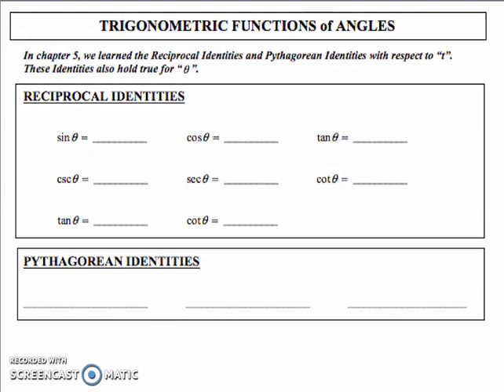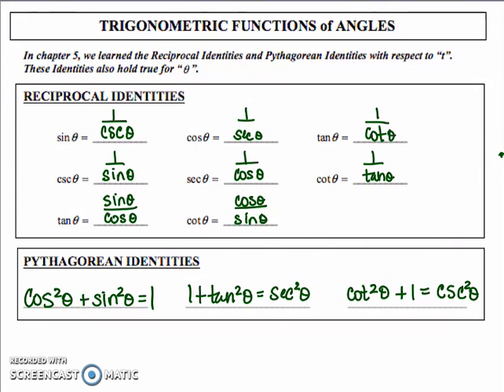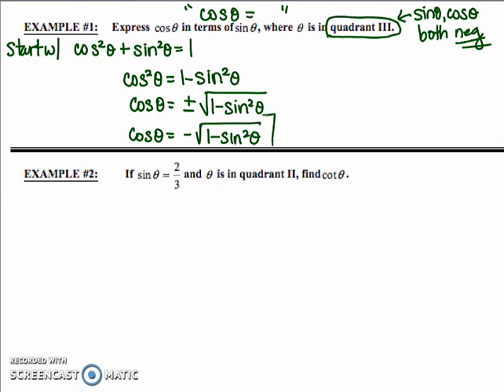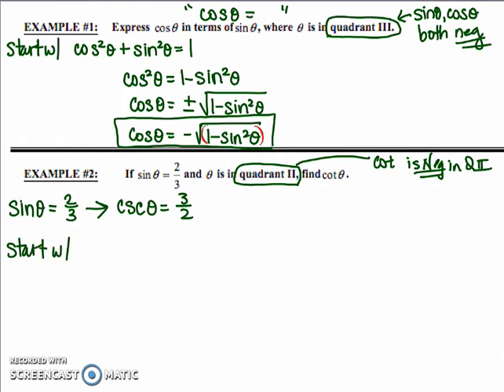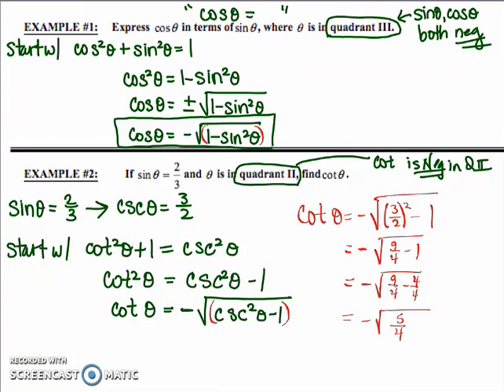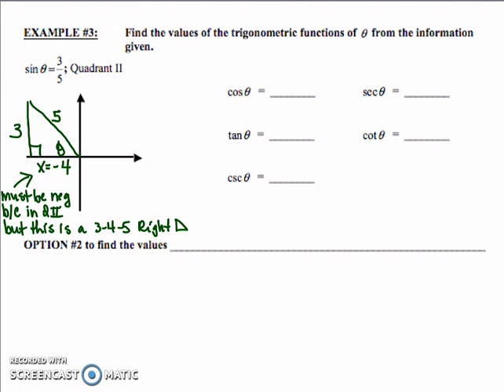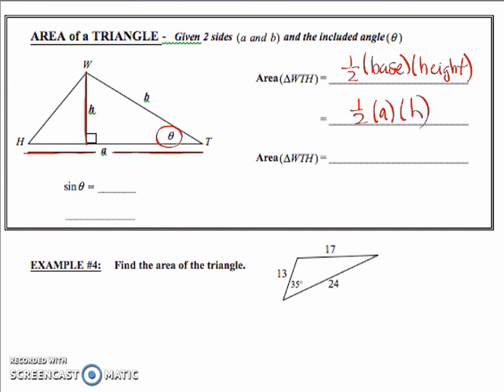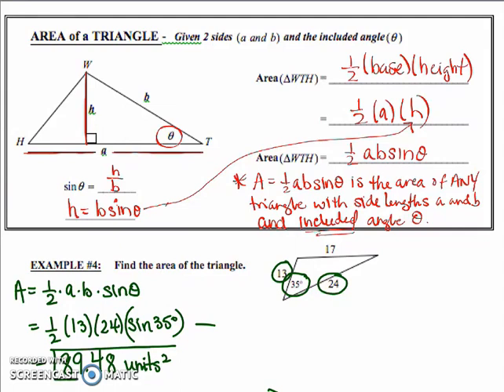JSteele Precalc Sec6 3Day2